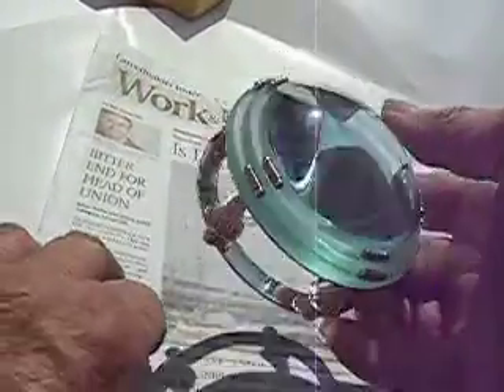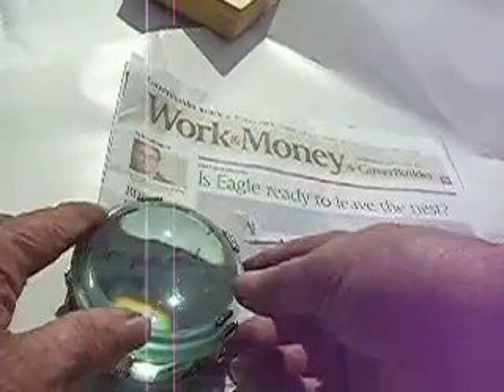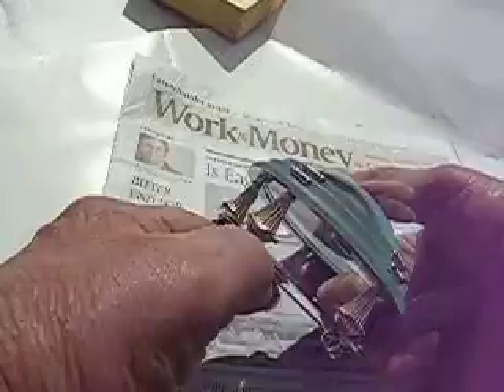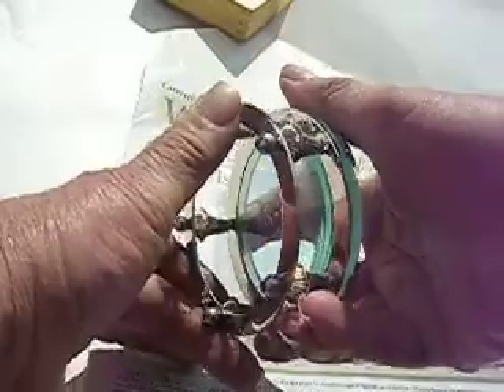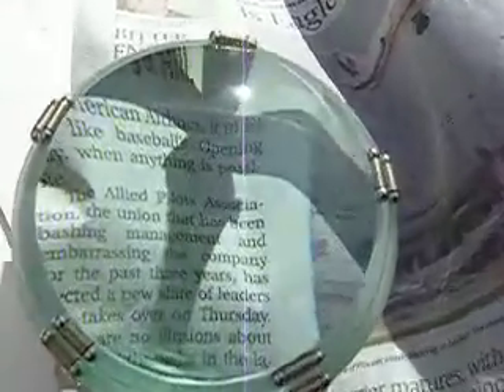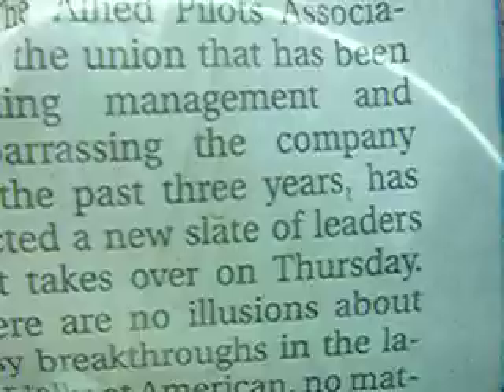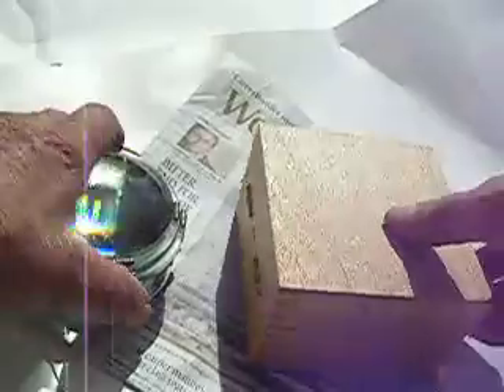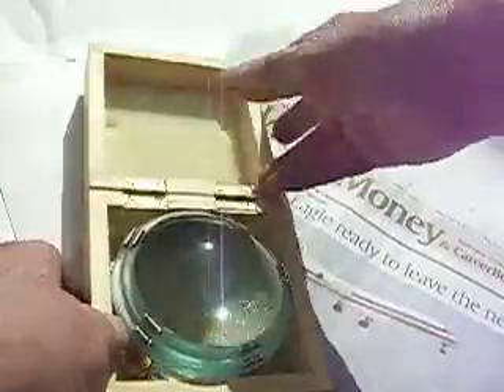DOME MAGNIFYING GLASS LARGE see ebay item #350404716790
Beautiful and functional.

This is a brand new magnifying glass.  Never been used.
Lens is approximately  3 3/4" diameter.
Lens is real glass.
Height is approximately 2 1/2" high.
You do not have to hold this one.  You can sit it on top of your  paper and read.

Satisfaction guaranteed or your purchase price will be cordially refunded upon return of merchandise.  Please look at ebay item #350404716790,  Put above number into any ebay search box.